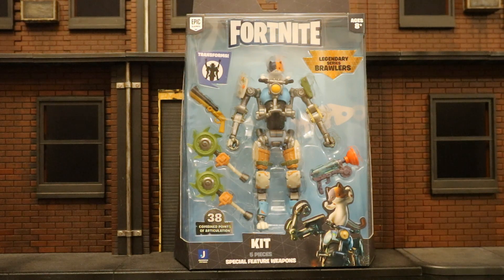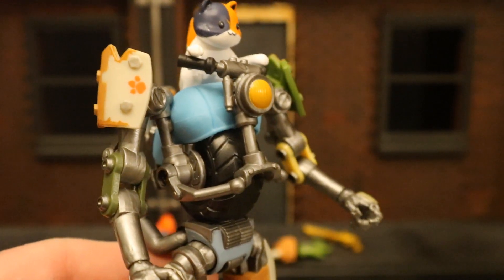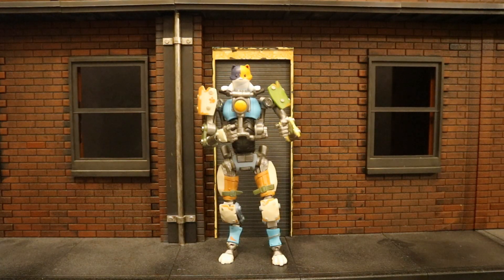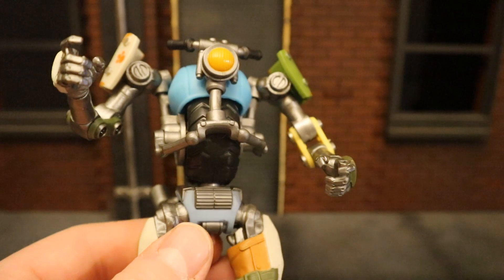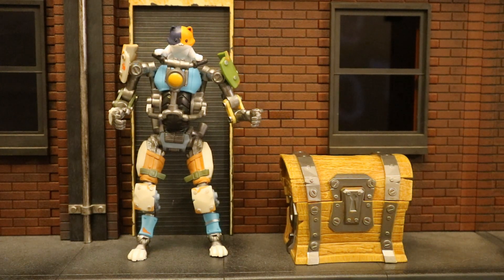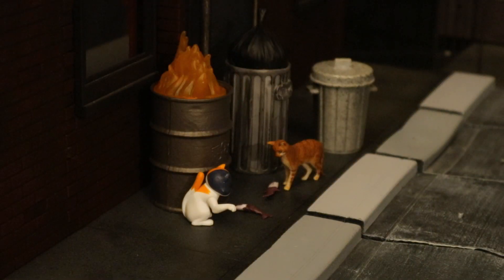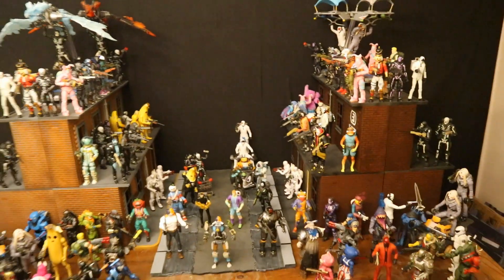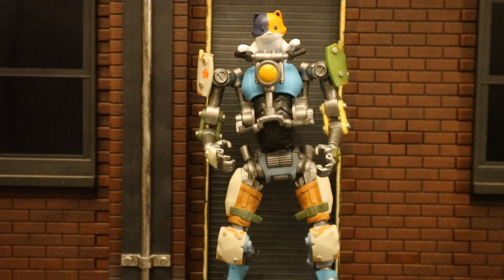Jazwares Fortnite Kit Legendary Series Brawlers 7 inch scale Action Figure Review & Comparison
Action figure review & comparison of the Jazwares Fortnite Legendary Series Brawlers 7 inch scale Kit. Detailed look at accessories, height, & articulation. Compared with all other Jazwares & McFarlane Fortnite figures. Compared with many action figures from different various companies.